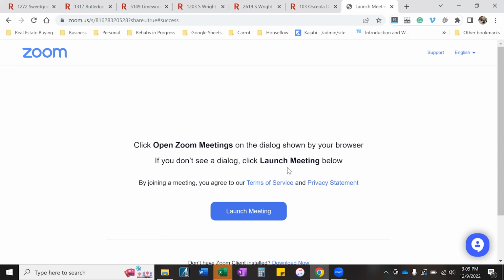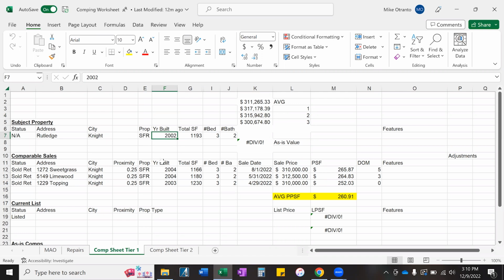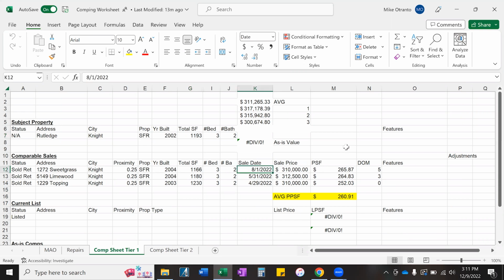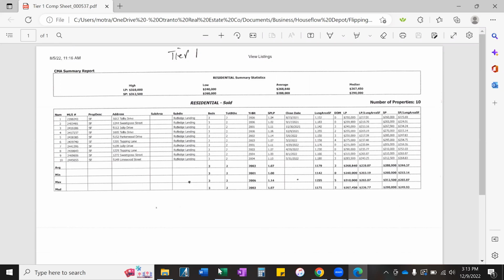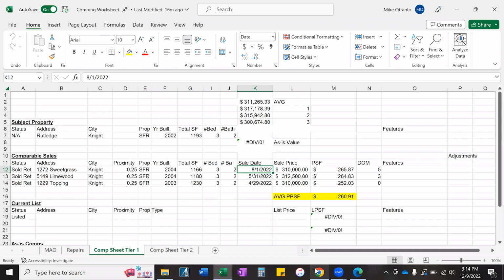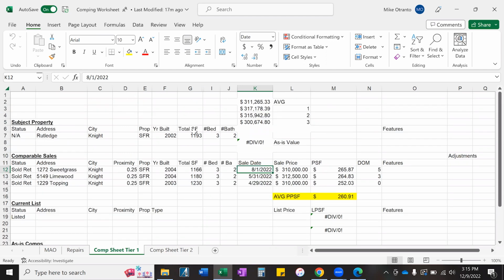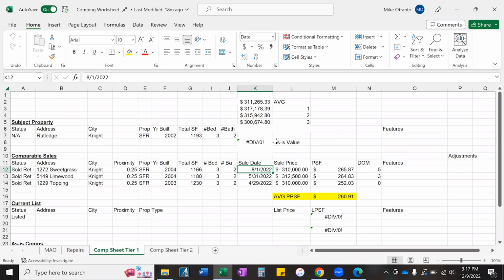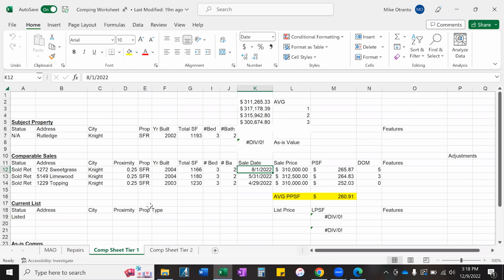How To Pull Comps? A live case study from one of my houseflips!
If you are a wholesaler, rehabber, or buy and hold landlord the art of determining value is essential.  I walk you through how I determine value or After Repair Value "ARV" by pulling comparable sales in the area.  This is a house that I flipped in the summer of 2022 right when interest rates started to increase.  What do you think I sold the house for?